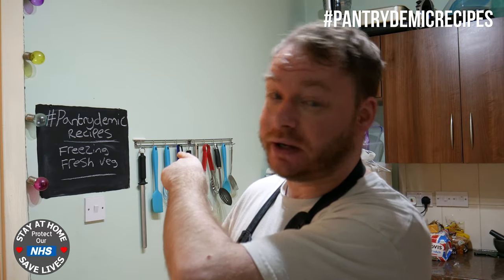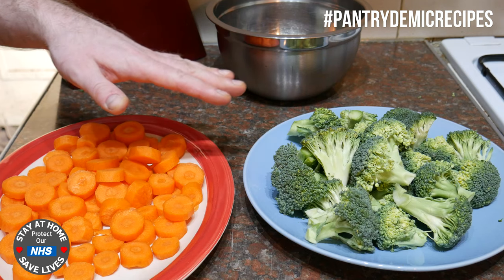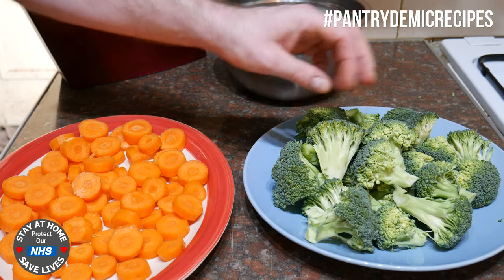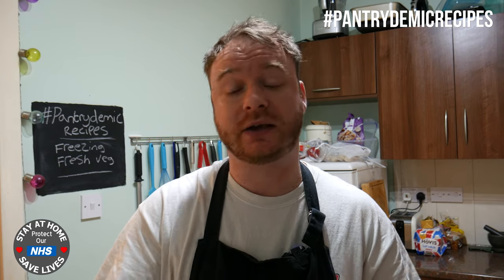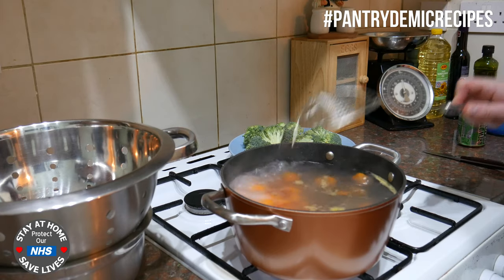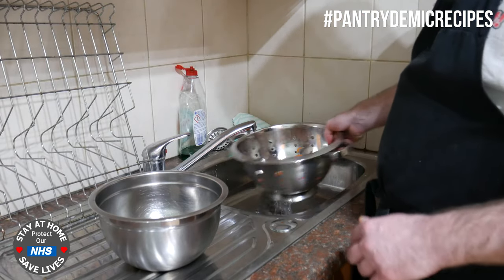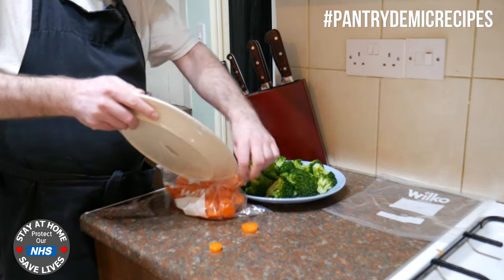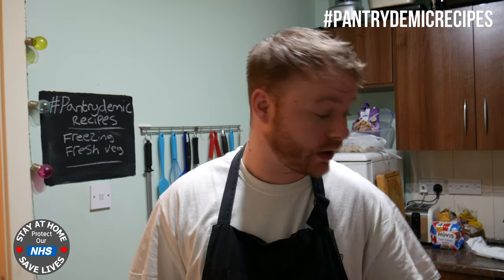How to freeze vegetables | pantrydemic recipes kitchen hack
This is the third video in the pantrydemicrecipes series, this one is another nifty little kitchen hack for you, on how to freeze fresh vegetables. Now it's not just as simple as throwing them in the freezer. The reason you cannot just freeze tham as is, is because it can actually dry the vegetables out and they get freezer burn. that not only effects the texture, but the flavour as well. In order to freeze fresh vegetables correctly, you need to blanche them first. this is a very simple method of just plunging the vegetables into rapidly boiling water for a few minutes.

this process is essential before freezing your vegetables. it locks in the moisture, vitamins and stops them getting freezer burn. Also, freezing fresh vegetables is a great way to save money as doing it yourself works out cheaper in most cases, because store bought frozen veg is generally more expensive, because there's more processing involved. By doing it yourself, you're essentially cutting out the middle man.

It does take a small amount of time doing the prep, but as we are all stuck indoors right now it's as good a time as any to make a big batch for your freezer. Make sure to check out the other videos in the play list. Also, stay home, stay safe and look out for each other.